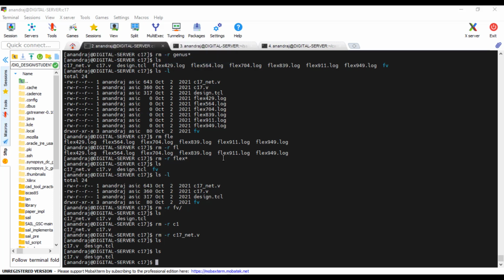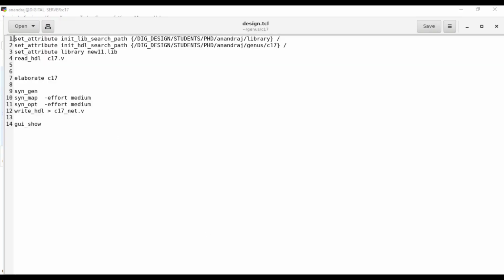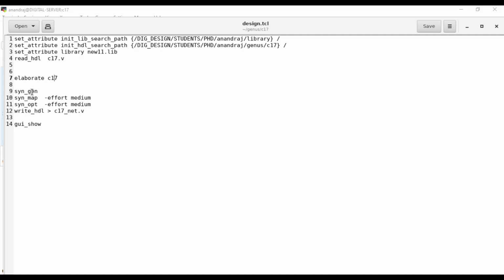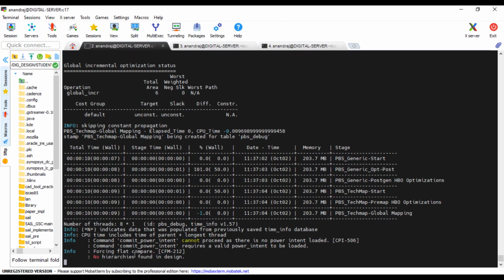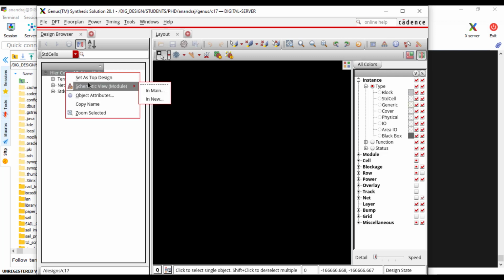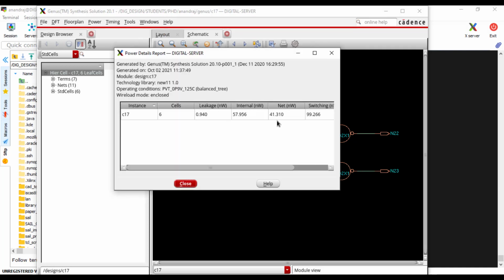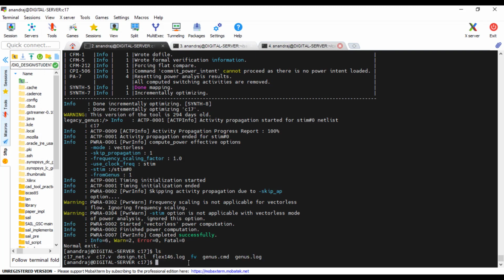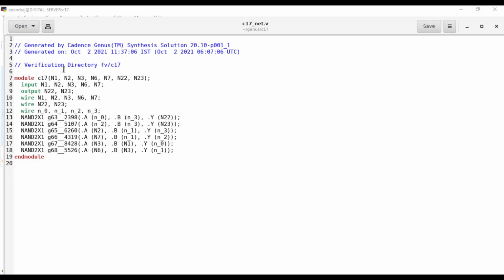synthesis using genus tool with tcl script